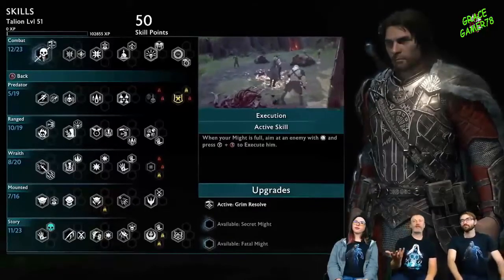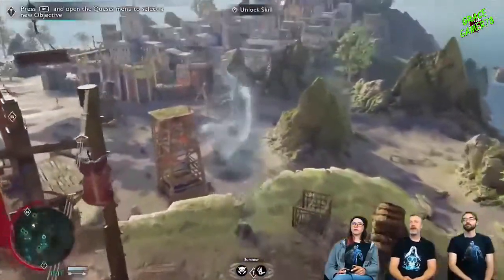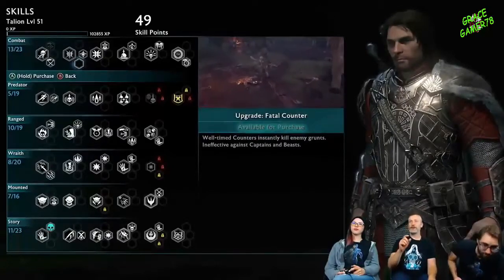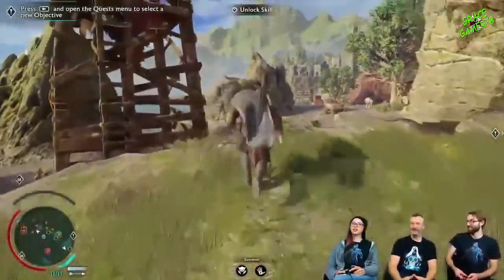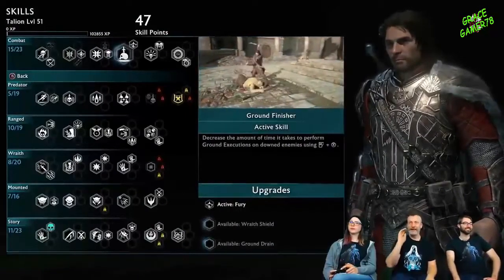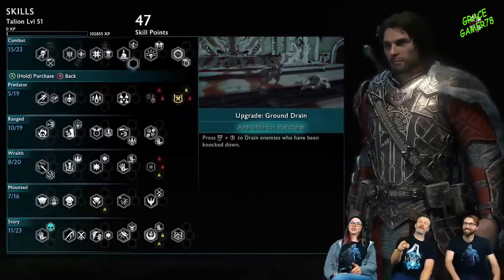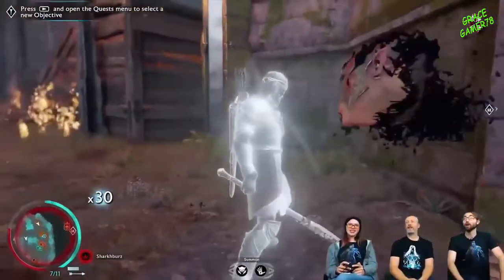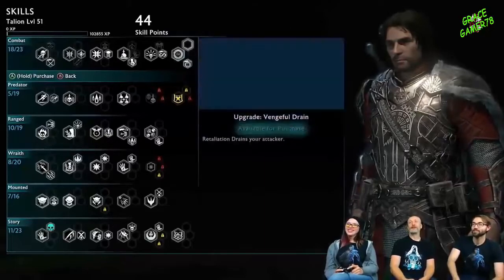SHADOW OF WAR New Gameplay Walkthrough! Combat Skills Gameplay